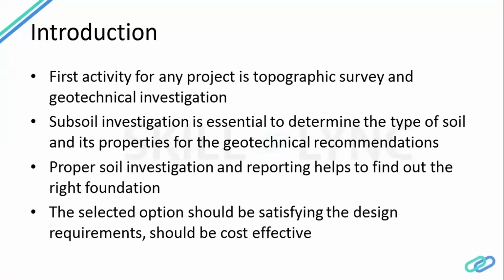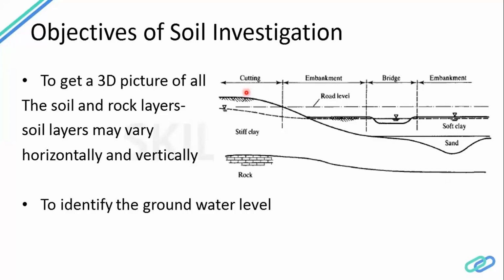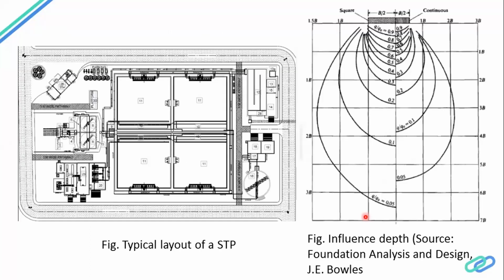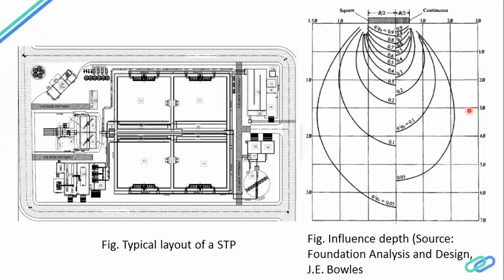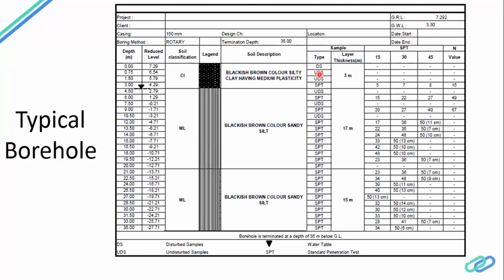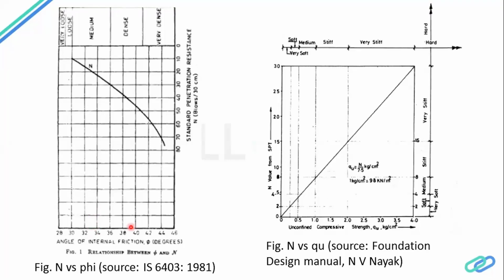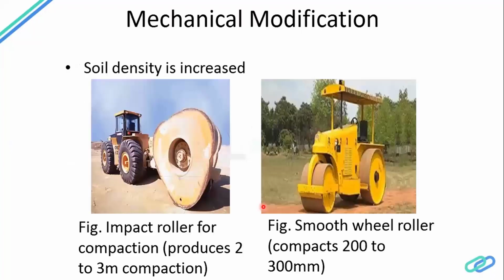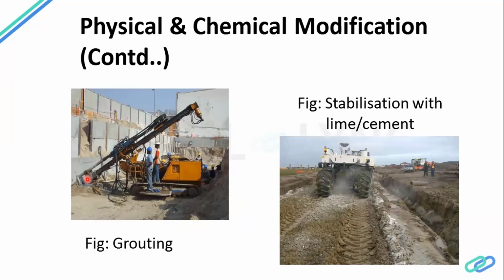Soil Investigation and Selection of Foundation Type (Part - 1) | Civil Workshop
This is a Certified Workshop!

In this workshop, we will talk about the “Soil Investigation and Selection of Foundation Type”. Our instructor tells us a brief introduction about the Soil Investigation, why soil investigation, objectives of soil investigation, foundation recommendation and problems commonly encountered etc. We also discuss the various career paths and job opportunities.

1. Skill-Lync is an e-learning platform for Engineering students with 1000+ positive reviews on Google.
2. Learn industry-oriented technical skills.
3. Work on 15+ Industry oriented projects. Create a strong profile that will help you get recruited.
4. Have a look at the profile of a student of ours
5. Attend live video conferencing support sessions every week.
6. Interact with industry experts and Skill-Lync support team 24/7 to get your doubts clarified
7. Get recruited with help from our placement assistance team.

Masters Program in STAAD.Pro for RCC, Industrial buildings and Metro Viaducts